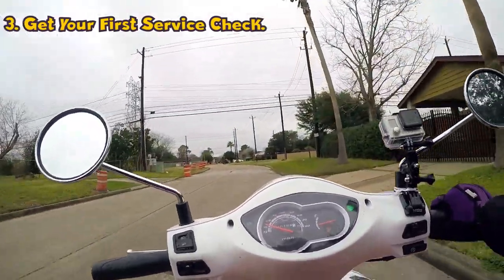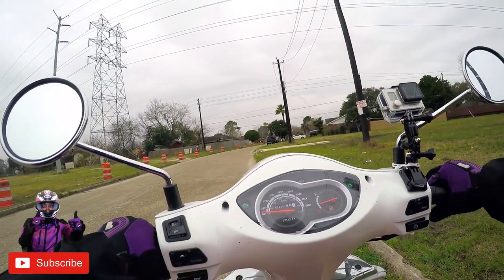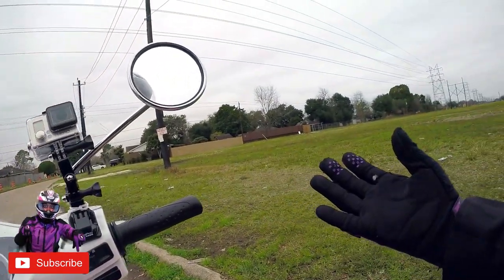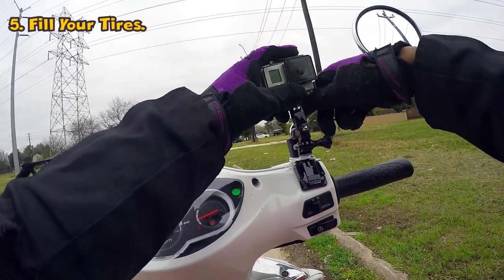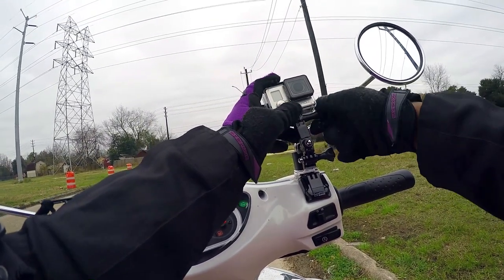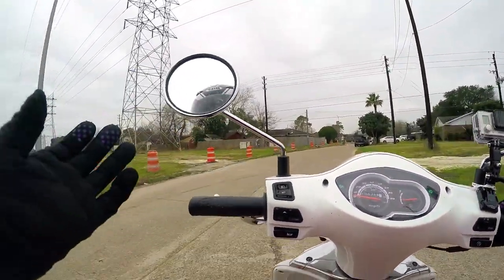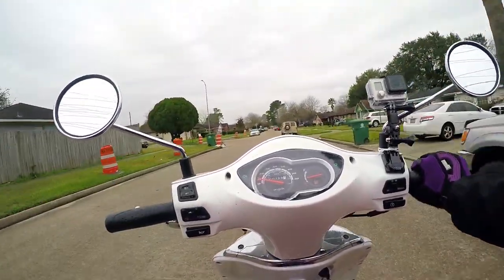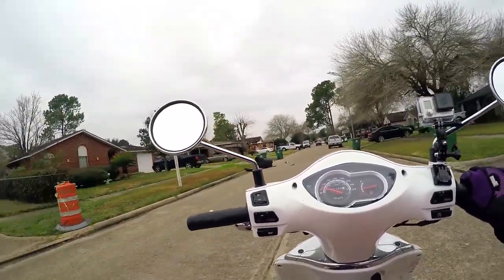8 Tips for Scooter Beginners (New Riders)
8 Tips for Scooter Beginners (New Riders)

Are you a new rider and worried about keeping your scooter in tip-top shape? Well here are 8 tips you should know to keep your scooter looking and feeling good.

1. Really Get to Know the In's and Out's of Your Scooter.
Most newbies concerns are during the first few days of owning their new scooter and with the help by reading your owner's manual those concerns will be addressed.  It’s your get familiar with all of your scooter’s controls and switches.

2. Fuel it and Use it.
It’s important to run through your first tank of fuel quickly. Fuel can begin going bad within one month, assuming it was fresh from the station. When fuel goes bad it turns into a gel, drops to the bottom of the tank, and can then slog your carburetor.

3. Make at Least your First Service Check.
Every new scooter needs to have its first performance check within the first 300 – 500 miles. Most warranties require this service because it is our first opportunity to confirm that your new scooter is running smoothly.

4. Make it Shine People.
A clean scooter is a happy scooter. A gentle wash with a towel and bucket of soapy water works best.
Scooter Wash Soap

5. Fill Your Tires.
Scooters are safer and perform better when their tires are properly inflated.
Tire Pressure Gauge

6. Check it Charged.
During long periods of storage (for example more than two weeks), use a battery charger to recharge your scooter battery.
Trickle Battery Charger

7. Turn it On Regularly.
It’s would be good to start your scooter and allow it to run up to for at least 5 mins, once a week.

8. Avoid The Rain
To keep water from getting into places you don't want then cover your scooter, if you cannot store it in a garage. It's not the best idea to have your scooter constantly exposured to the elements no matter season.
Scooter Cover

*MY EQUIPMENT*
Gopro 3
GoPro 4 Hero